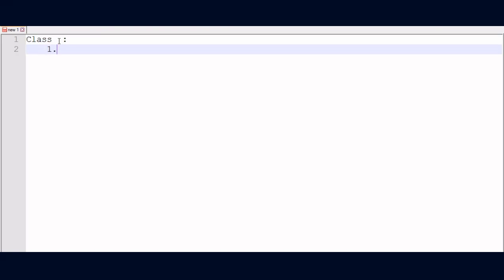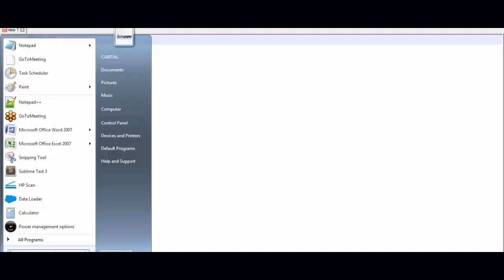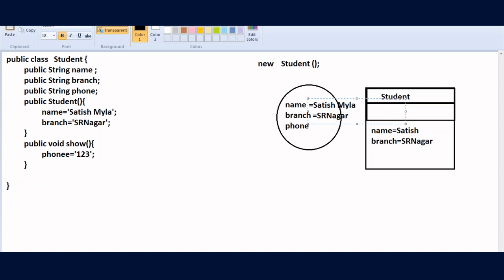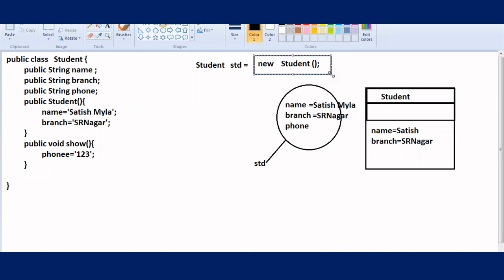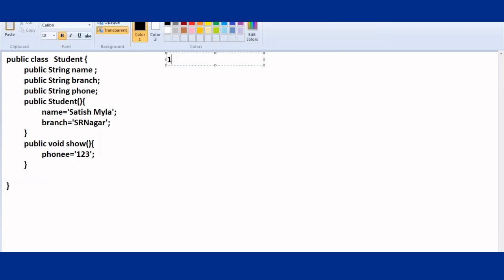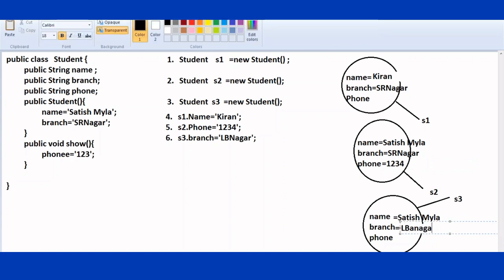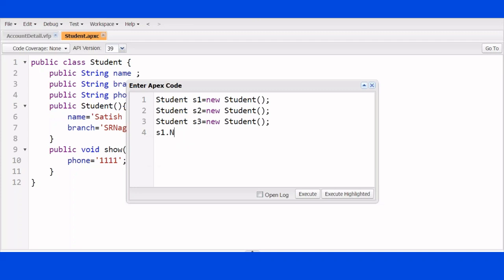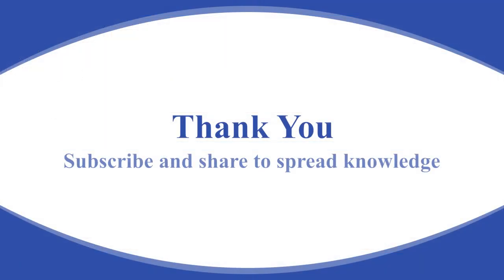Class & Object | Salesforce Development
A class is a template or blueprint from which Apex objects are created. Classes consist of other classes, user-defined methods, variables, exception types, and static initialization code.